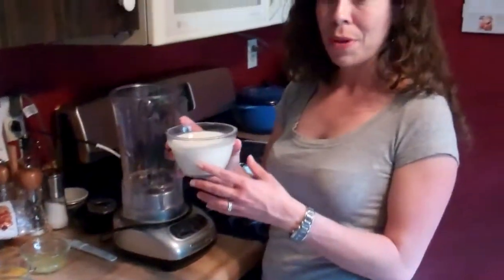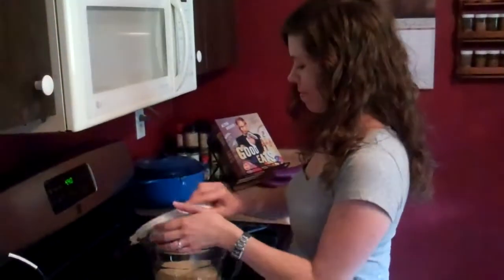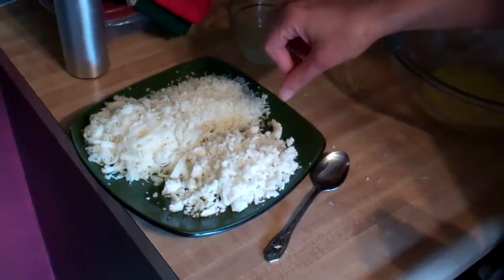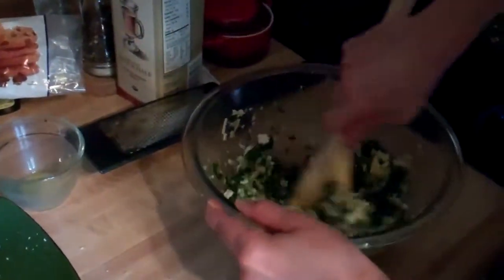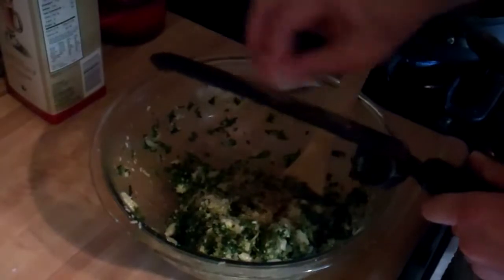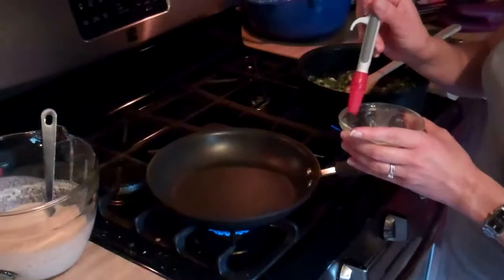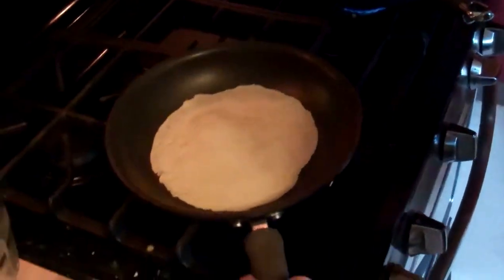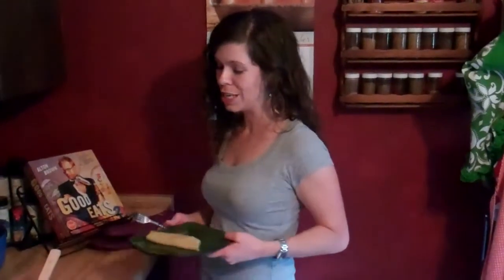Spinach and Feta crepes